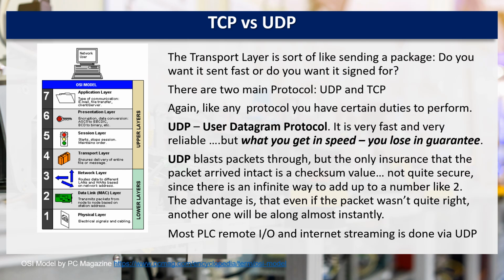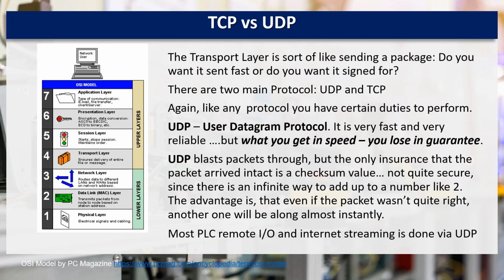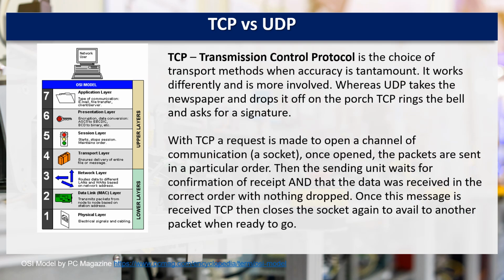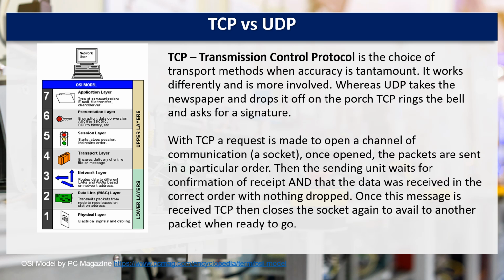network communications part 3 5